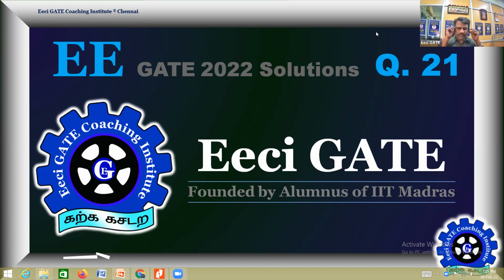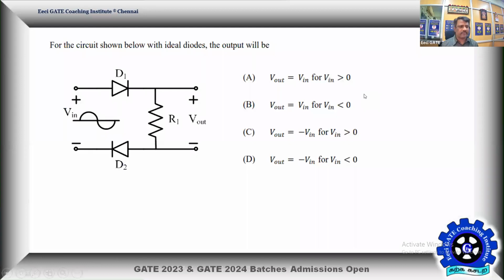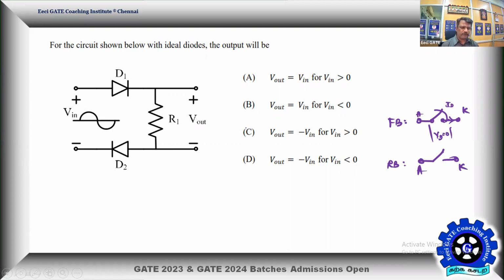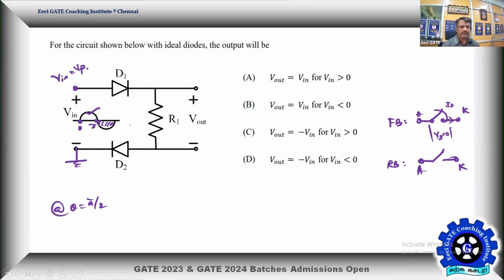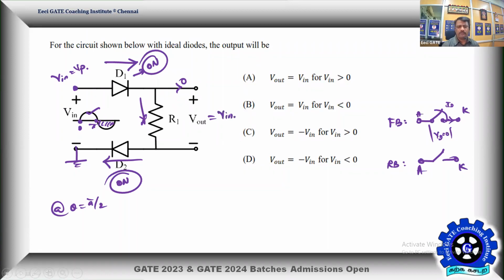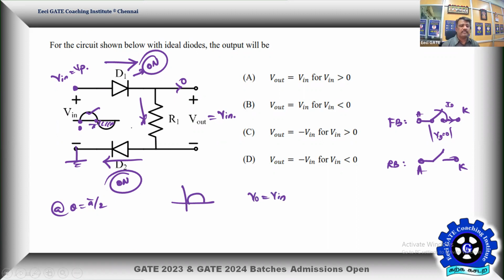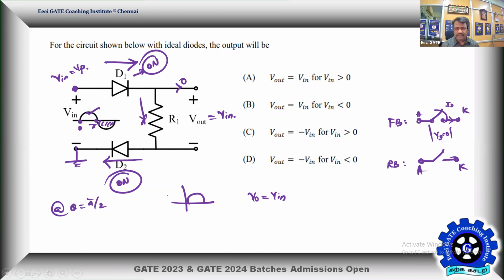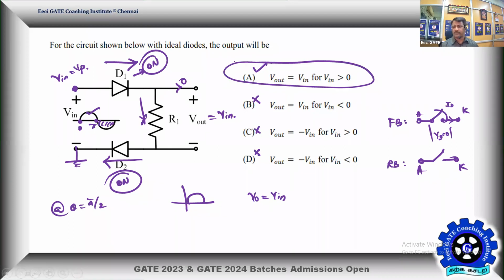Eeci GATE's GATE 2022 EE (Electrical) Solutions Part 14 by Kumaran Sir